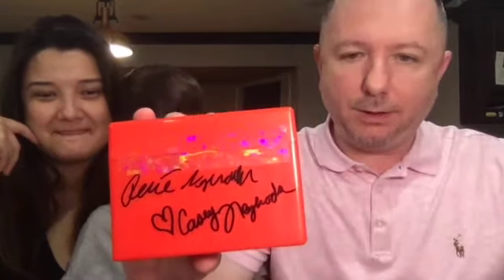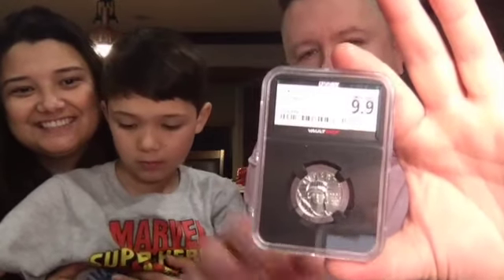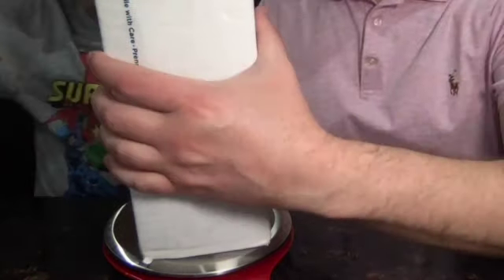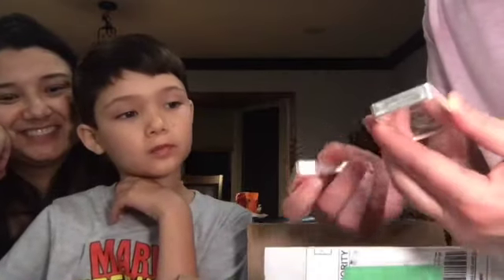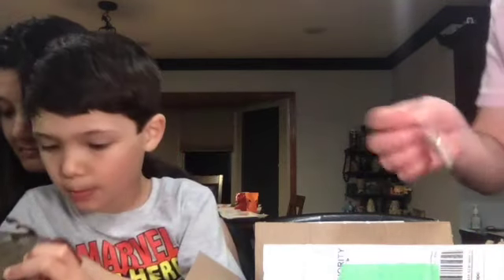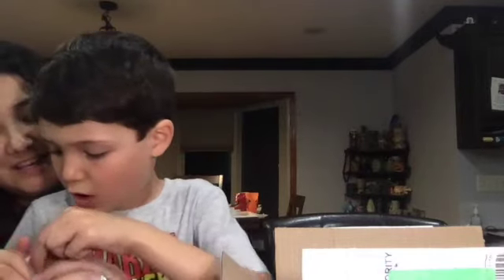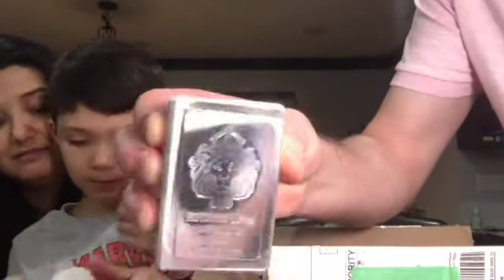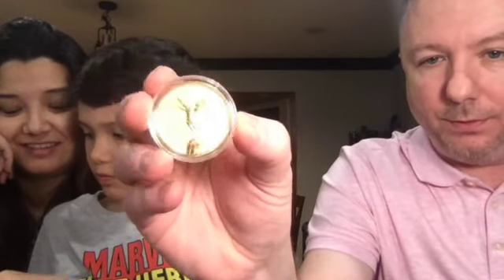Our Third Vault Box Series 2 and What Not Haul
We picked up another vault box and a huge what not haul from Silvershmilver